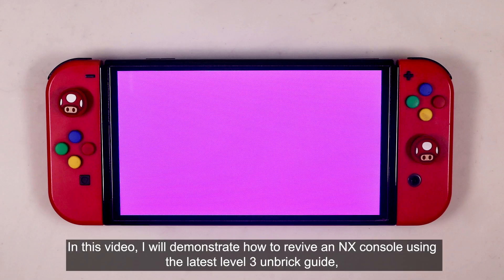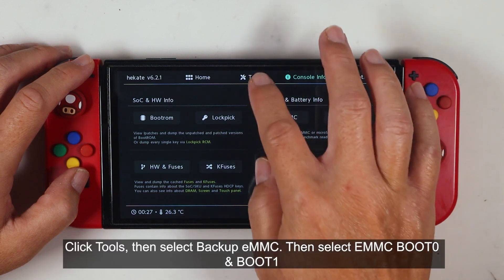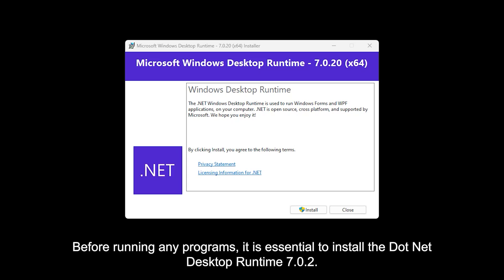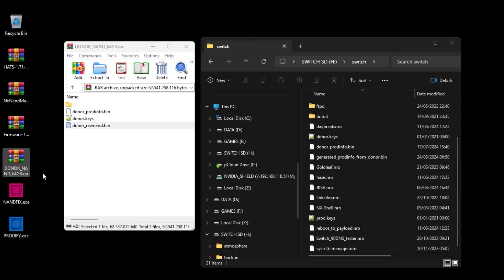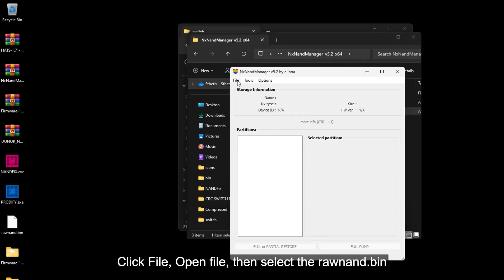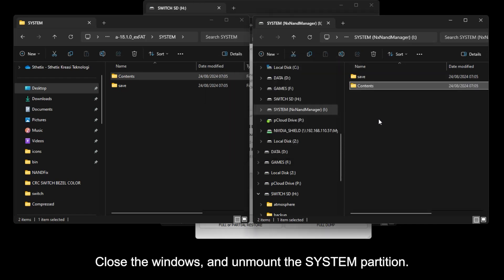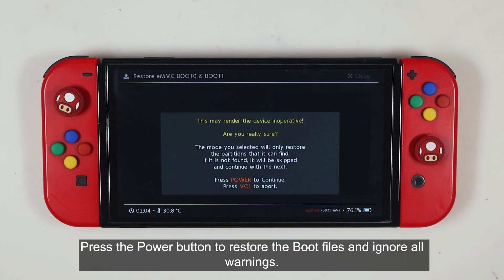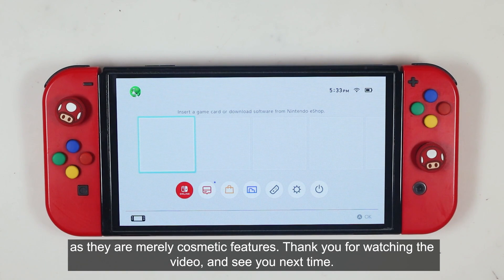UNBRICKING THE NX CONSOLE LEVEL 3 - INTRODUCING PRODIFY & NANDFIX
*** FYI! You need to put the donor_rawnand.bin  in the SAME folder / directory / location as the NANDFIX app**

This video will show you how to unbrick the NX console using the Level 3 unbrick guide, by utilizing the NANDFIX and the PRODIFY app
TIMESTAMP

00:00 START
00:10 INTRO
00:21 DISCLAIMER
00:31 SYMPTOMS
01:39 REQUIREMENTS
01:51 FINDING THE CONSOLE TYPE
02:19 DUMPING THE BOOT0 & BOOT1
02:46 COPYING THE REQUIRED FILES
03:07 TRANSFERRING FILES TO THE SD CARD
04:05 GETTING THE CONSOLE KEYS AND GENERATE PRODINFO
05:04 INSTALLING THE DOT NET DESKTOP RUNTIME 7.0.2
05:41 THE FAKE PRODINFO
07:25 BUILDING A NEW NAND STRUCTURE
10:04 COMBINING NAND FILES
13:16 TRANSFERRING THE BOOT FILES TO THE SD CARD
13:51 FLASHING THE RAWNAND TO THE CONSOLE
15:43 LAUNCHING THE CONSOLE

DOWNLOAD LINKS

REQUIREMENTS

1.Prodinfo_gen Payload: Included in the latest HATS pack or available for manual download.
2.Console's Prod.keys: Obtainable via the Lockpick_RCM payload.

3.Donor NAND with donor_prodinfo.bin and donor_keys:

- 32GB for V1, V2, and Lite models.

- 64GB for OLED models.
4. Latest Firmware Pack: Available on Darthsternie.net or Sthetix.info
5. .NET Desktop Runtime 7.0.20: Downloadable from Microsoft.
6. NANDFIX and PRODIFY Apps.
7. Rufus: USB formatting tool.
8. USB Type-C Cable: For connecting the console to the PC.

9. Windows PC
10. Dokan Driver

11. Computer Skills: Including critical thinking for troubleshooting and decision-making.